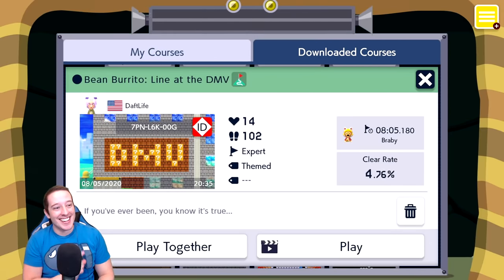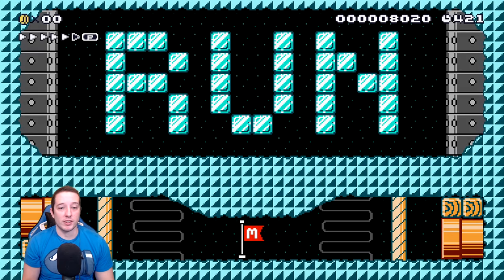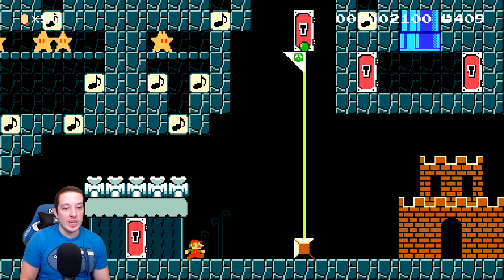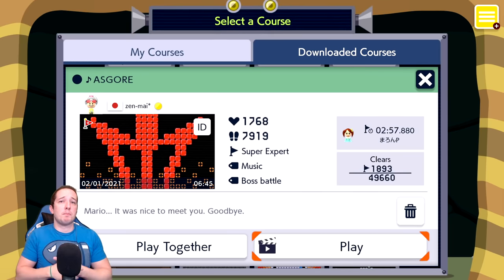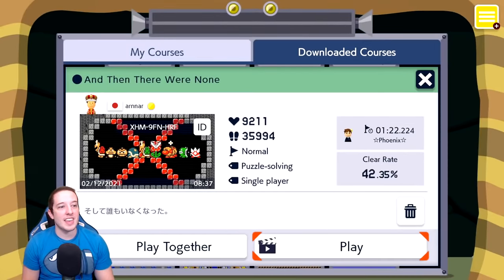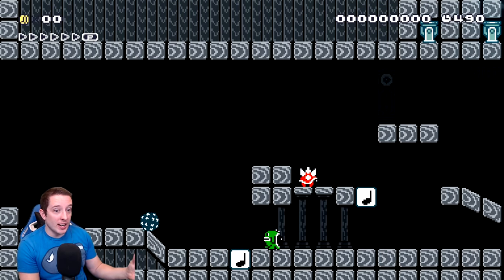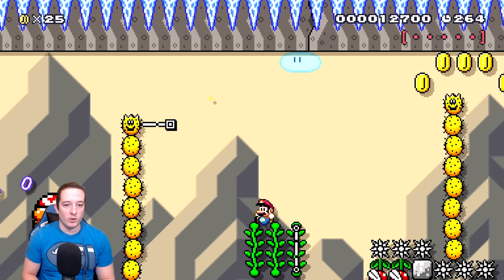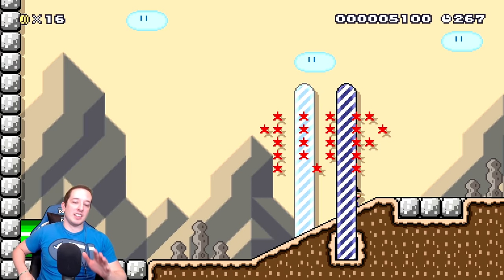I Think We've Hit A New Low...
You've seen Bean Burrito 2: The Reckoning. Now get ready for Bean Burrito: Line at the DMV. A new low in Mario Maker 2 lol

Check out the levels from today's episode by the great creators!
Bean Burrito: Line at the DMV by DaftLife: 7PN-L6K-00G
Explosive Cave Games by Bernardo: 0KC-5F7-2GG
Asgore by zen-mai: 8H8-P7G-BMF
Mario the photographer by Heccan07: XRW-D68-PTG
And Then There Were None by arnar: XHM-9FN-HRF
Prehistoric Leapfrog by Donkeymint: Q22-WR2-W7G